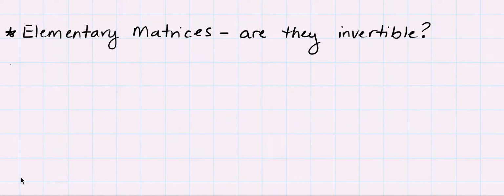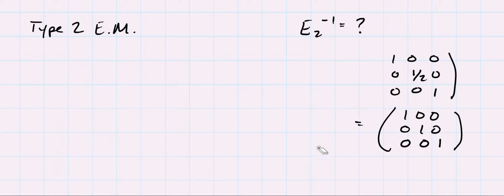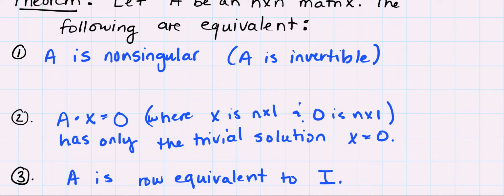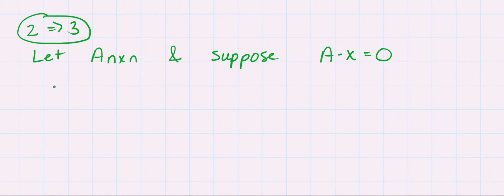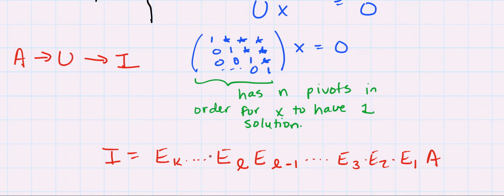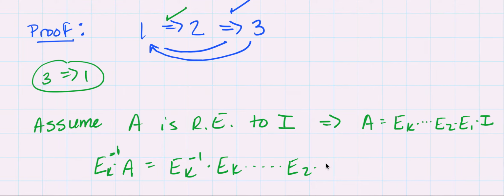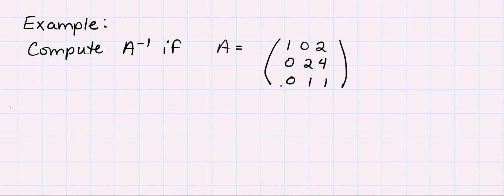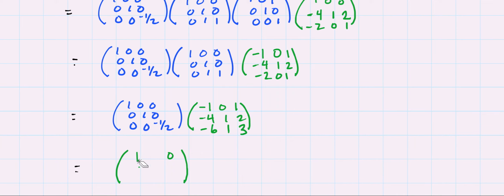Elementary Matrices -- Part VI (Sect 1.5)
We will discuss the inverses of elementary matrices and give a proof of a theorem involving row equivalence and invertible matrices.